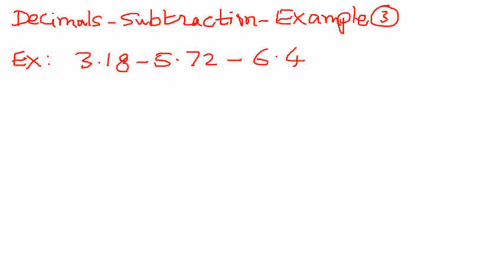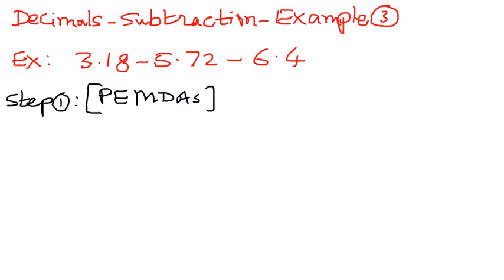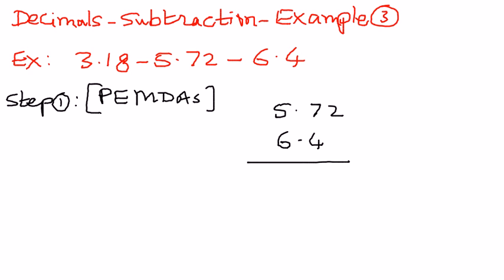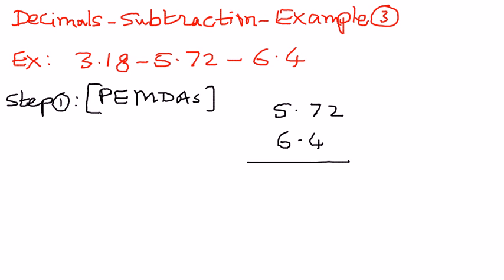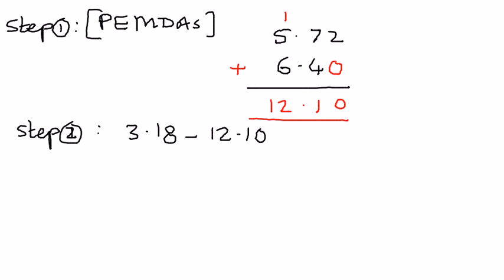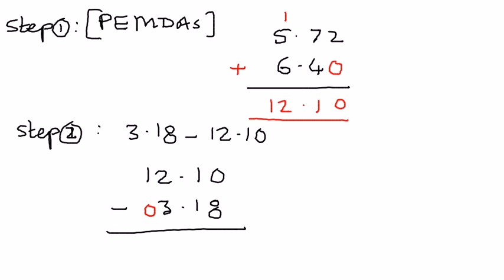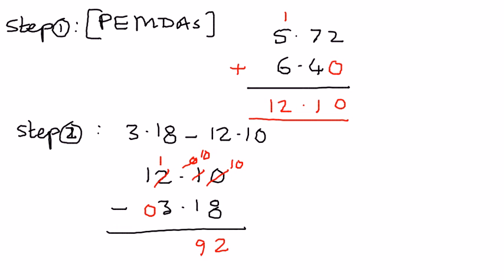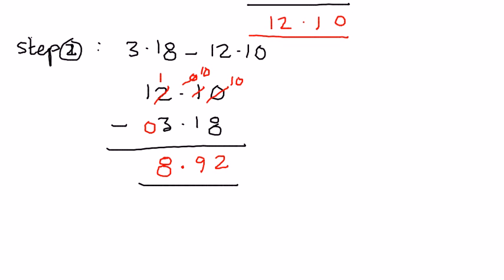Decimals Subtraction - Example - 3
In this presentation we shall see how to perform subtraction with decimals.